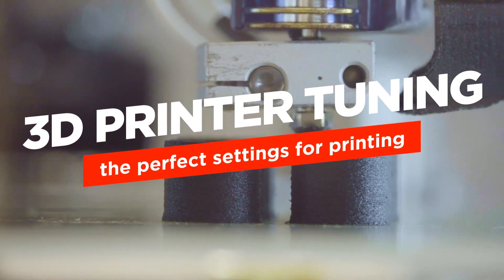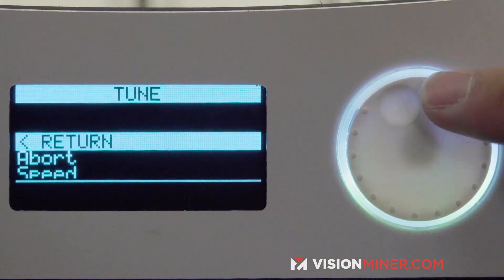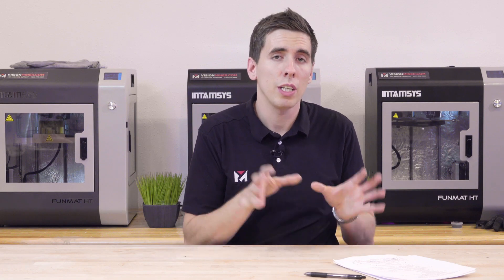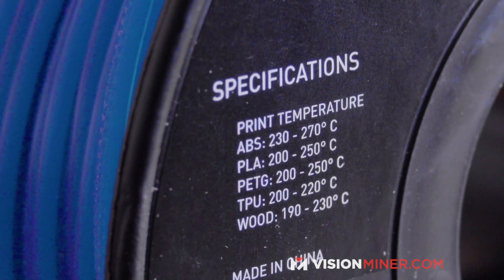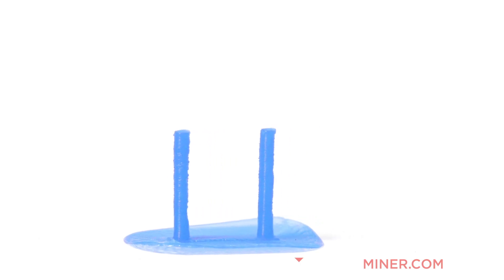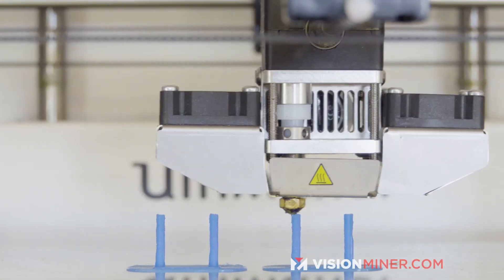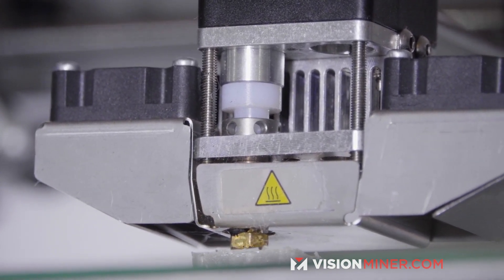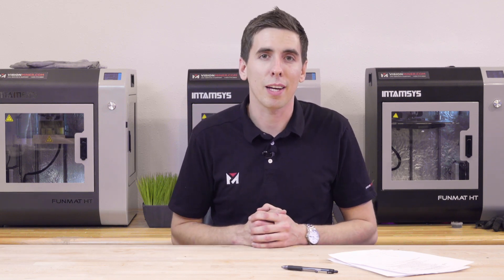3D Printing: What the Pros Recommend - Tuning Your Filament / Material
When people normally hear about 3D-Printing, they have the idea of a microwave where you can drop your part in, press a button, and wait until a perfect part comes out.

Some machines on the market today, such as Prusa, are designed to handle easier materials like PLA. In this combination, you can trust the machine to print your part with little trouble and the part will come out nice.

However, 3D Printing is a far more complex and involved process, especially for high-temperature applications with advanced materials.

When you move on from PLA to industrial, high-performance materials such as ABS, Nylon, PEEK or PEI, you’re entering a category of functional materials that require more time and attention to get the perfect part you desire. This is because higher-grade materials melt and adhere at specific temperatures under the right conditions, and those temperatures are generally much higher than normal -- in the 400ºC (850ºF) range. The essentially makes for a smaller window of processing, with shorter tolerances and more finicky material behavior.

The tough reality is that there are no universal settings, as each machine will require a different setting to fit different part geometries, different material types, even different geographic regions. Even in the instance of PLA, two different filament rolls of PLA can differ on age, brand, and moisture. When you move onto higher-temperature plastics like PEEK or PEI, this disparity increases.

In this video, we’ll cover the basics of tuning, i.e. getting your printer to get as close to those ideal conditions as possible to get the perfect part.

Here at Vision Miner, we recommend starting by tuning for the specific material as each is going to have a different melting point, ideal bed temperature, printing speed, etc.

To tune for the material, we follow the five-step tuning process, and it starts with establishing a baseline.

Getting your material’s baseline means finding out the recommended head temperature, bed temperature, and printing speed. These can be found either online via our website, the manufacturer’s website, or even on the material roll.

1. Input your baseline settings into a slicer program of your choice.

2. Select a small test print that gives you results in a short amount of time. In the past, we’ve used simple cubes, string-tower tests, and overhang tests to see how our material is impacted by different part geometries.

3. Simply examine your part. What you will want to look for is layer adhesion, especially for higher-temperature materials. You can examine layer adhesion by close-up visual inspection, bending/flexing, and snap tests. These let you see if layers are fusing properly. Feel free to look for gaps, holes, and blobs as well to evaluate aesthetic features and as structural properties. Most of the time, you can research using online guides to address specific issues you see with your test part.

After you’ve examined what you want to change, you can move on to adjusting your settings. At Vision Miner, we like to make a change significant enough to check for major differences, but small adjustments are usually sufficient.

The final step in the tuning process is to repeat steps 1 through 4 until you’re satisfied with the quality and strength of your calibration part. This process is highly iterative and relies on your ability to make changes to each run-through until you reach a place where your machine will print the real part with ease. Part complexity and material choice will normally affect how many times you will need to adjust your calibrations.

Once you have completed the tuning process, your printer should be dialed in for the material with which you tested. Now, you can go and print almost anything.

On occasion, you will need to go more complex for more complex geometries, but the tuning process will give you the foundational settings needed for your specific printer, part, and location.

Keep in mind: if you change your material, your temperatures, or your surrounding environment, you will most likely need to re-tune.

If you’re interesting in learning more about tuning, check back on the blog for more updates and visit our YouTube channel for more videos!